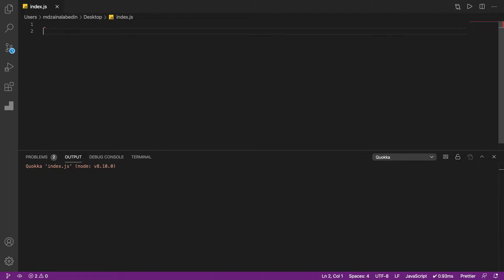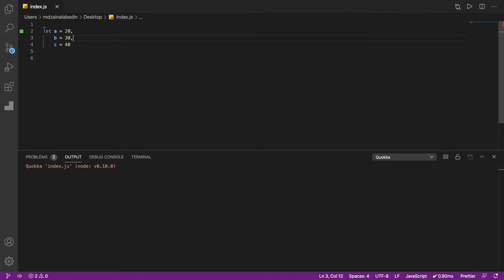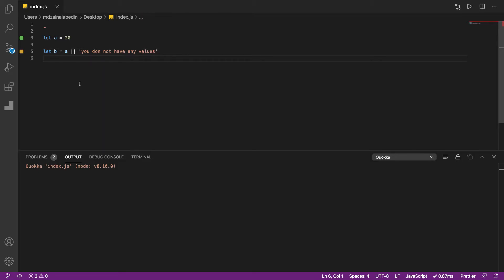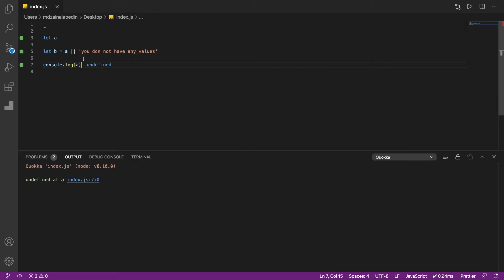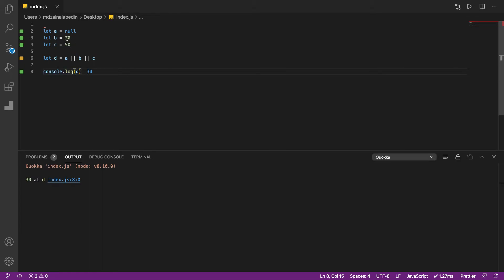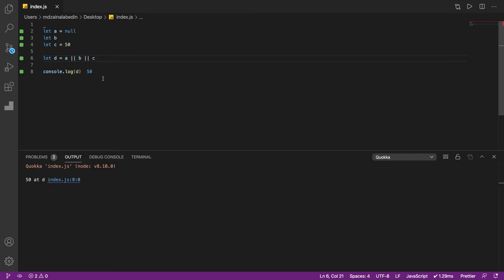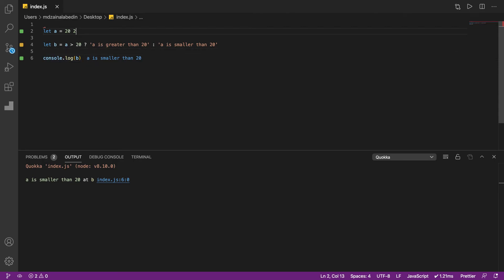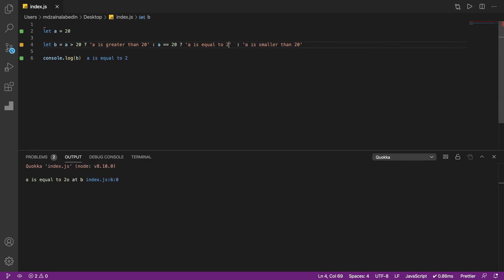01. Js shorthand variable declaration, assignment, ternary conditions | Write javascript like a pro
Admission going on for Laravel, vue, reactjs, nodejs, flutter and database design. In this video you will learn how to declare variable in javascript and conditions. Shorthand variable declaration, assignment and ternary conditions. Js is really funny and awesome. Stay with us for more and more funny videos.

Buy a cup of coffee

Fullstack node.js and nuxt js series

Flutter mobile app login and registration with laravel backend

Flutter ecommerce app ui design